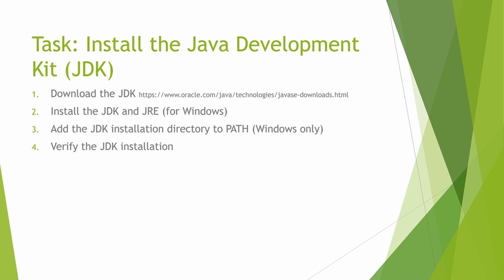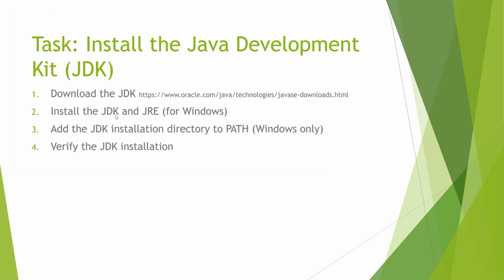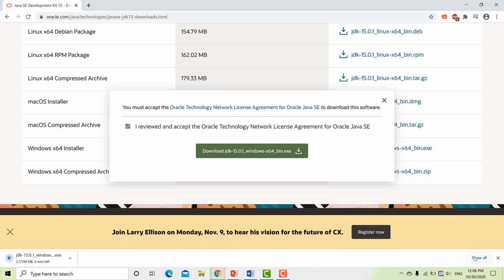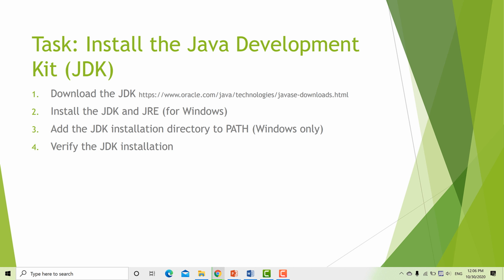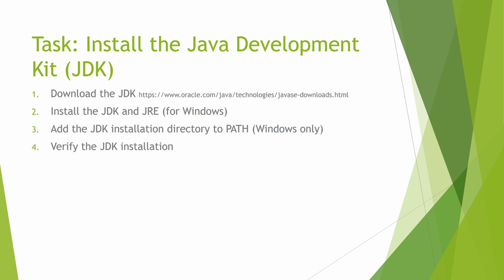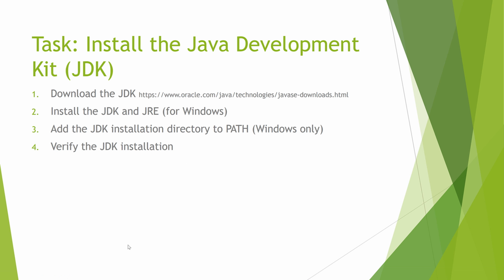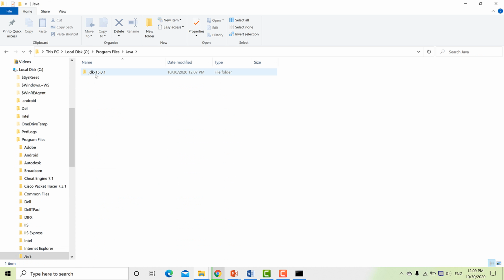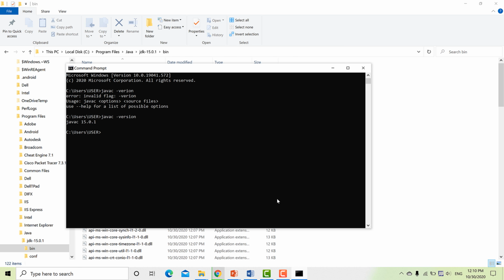#2 How to Install the Java Development Kit (JDK) | Kotlin Tutorial | Kotlin Bootcamp